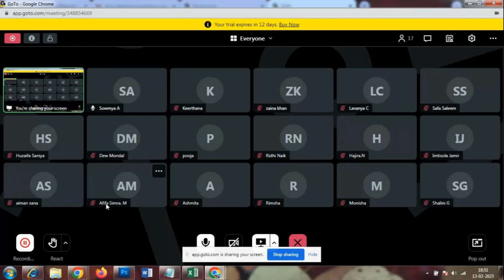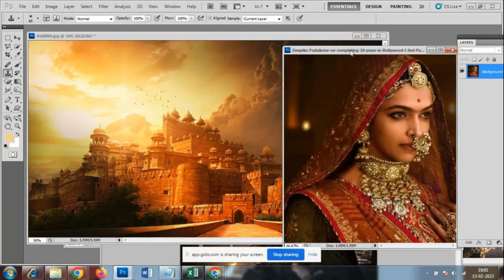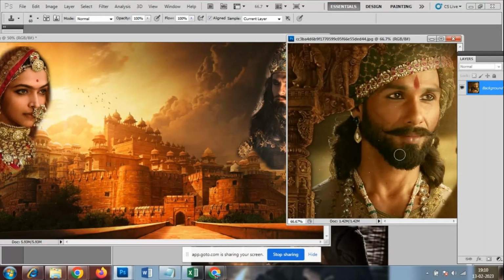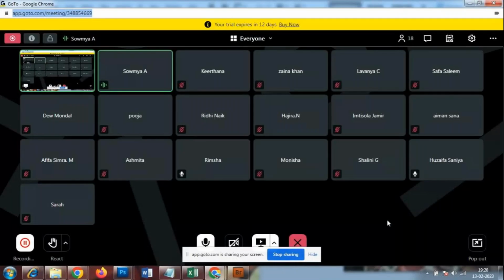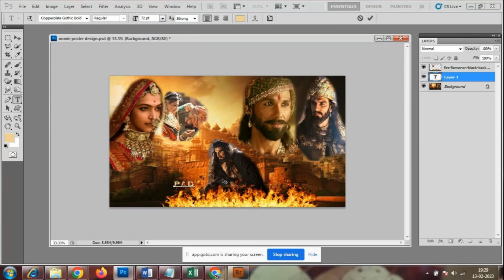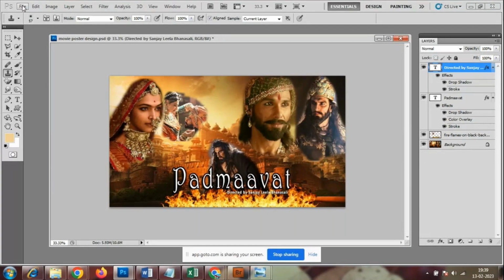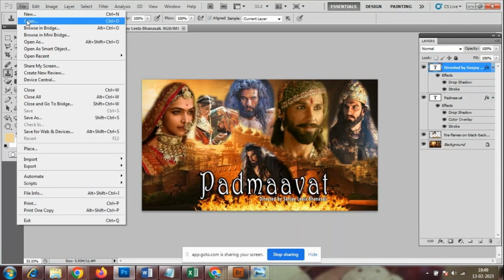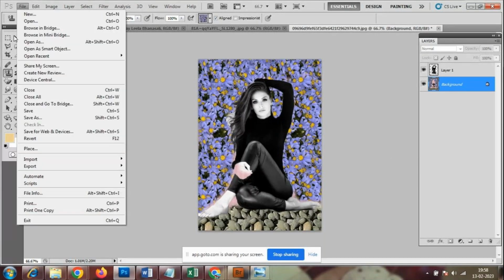Sowmya Graphic Design 13th Feb 23 MCC